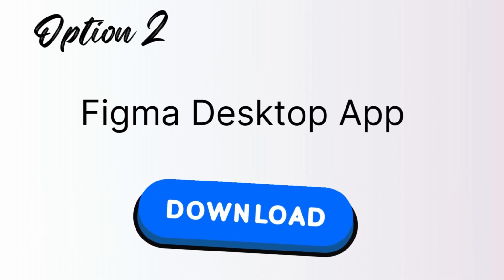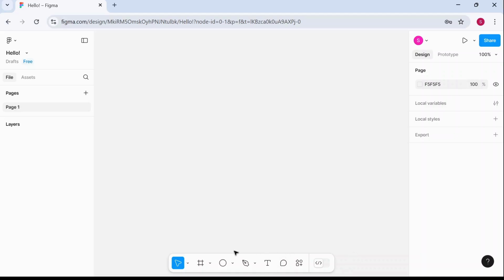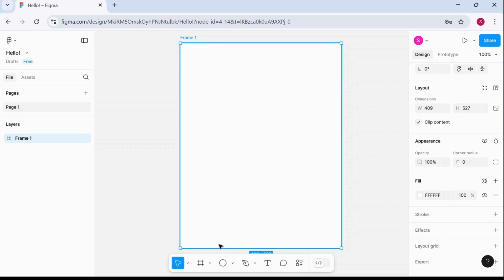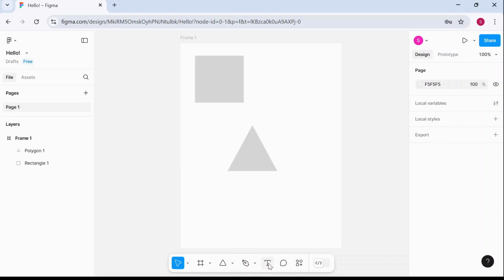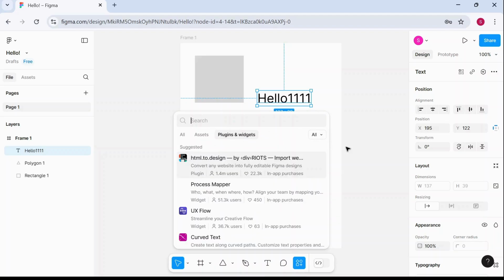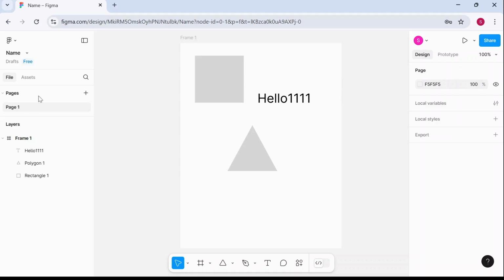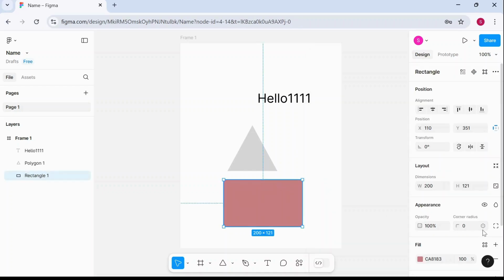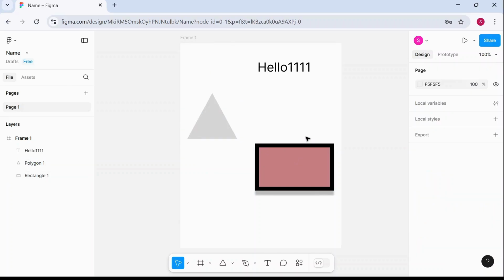Figma for Beginners: Master the Interface in 10 Minutes!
Want to start designing with Figma but feeling overwhelmed?
🤯 Don’t worry—I’ve got you covered! In this beginner-friendly tutorial, I’ll walk you through Figma’s interface step by step, showing you exactly where to find the tools you need to start designing like a pro. 🎨✨"

🔹 What You’ll Learn:
✅ How to sign in & access Figma (Web, Desktop, & Mobile)
✅ Overview of Figma’s Toolbar, Layers Panel, & Properties Panel

🚀 By the end of this video, you’ll be ready to start your first Figma project!